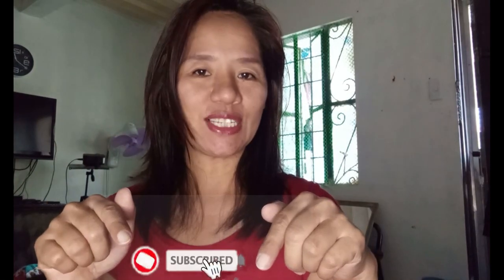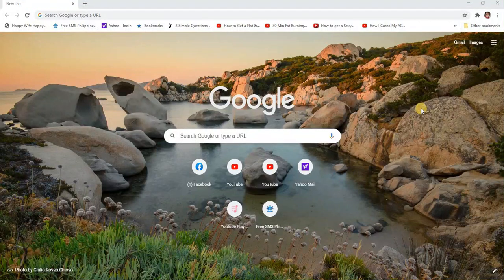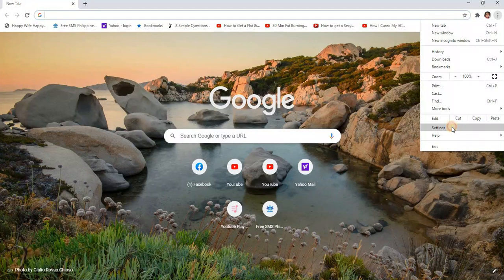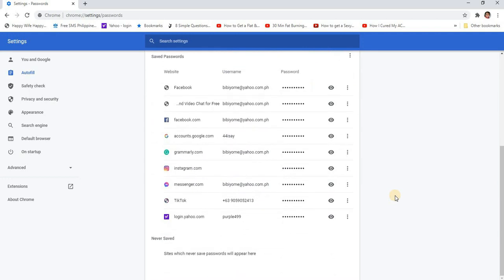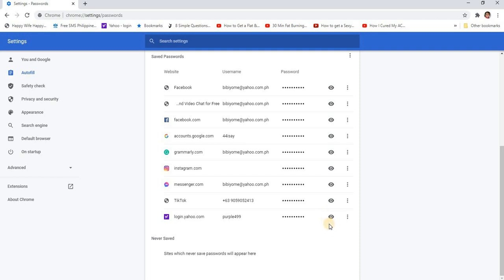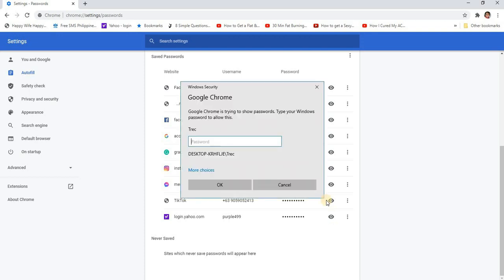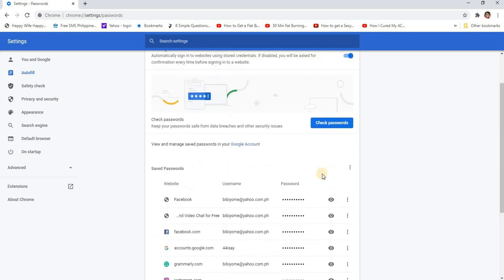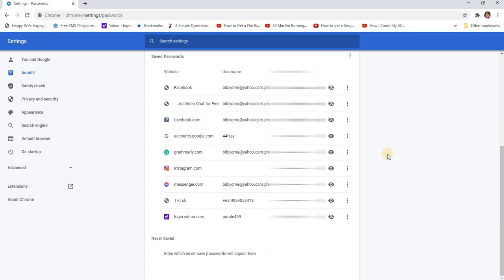How To See Your Passwords On Chrome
Forgot your passwords on sites you frequent? Step by step way on how to view your saved passwords on Chrome.